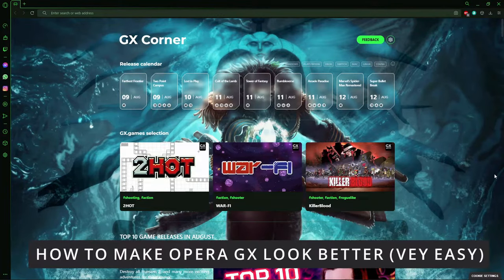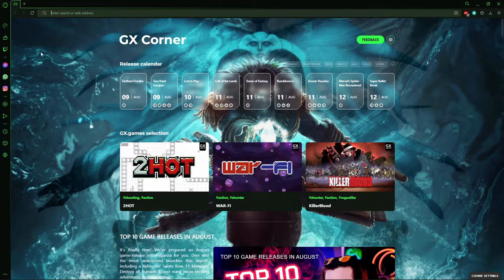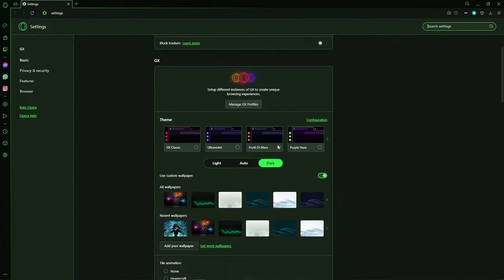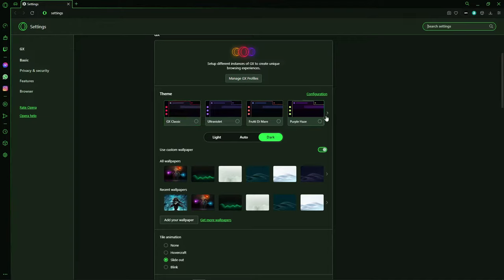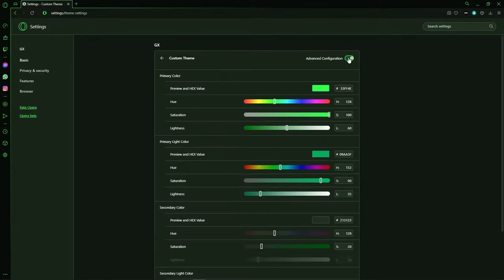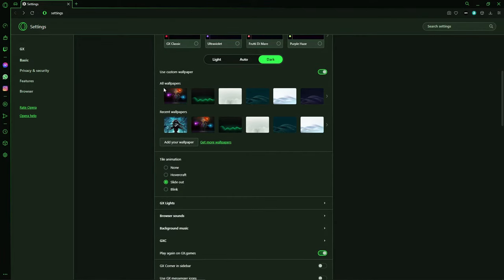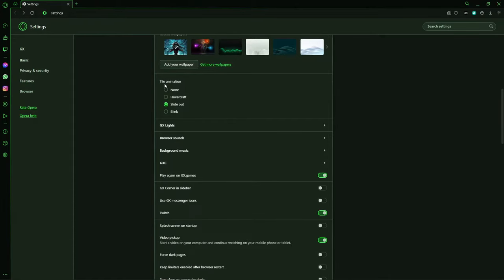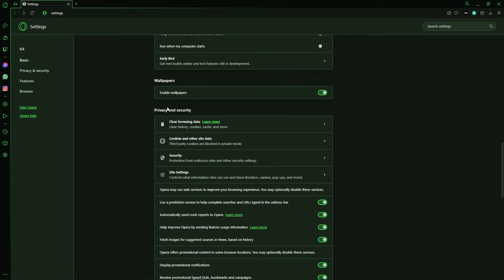How To Make Opera Gx Look Better (Very Easy)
In this video I will show you how to make opera gx look better.